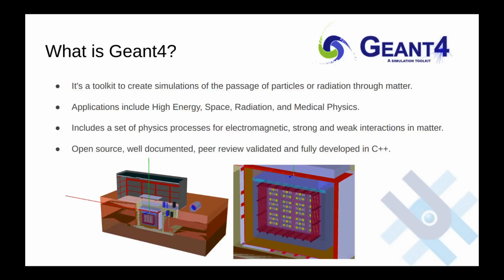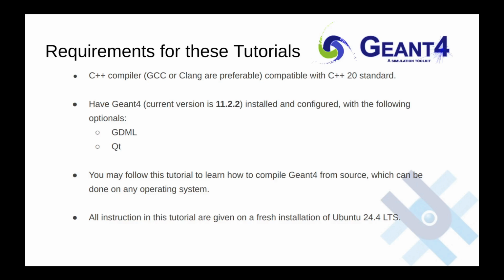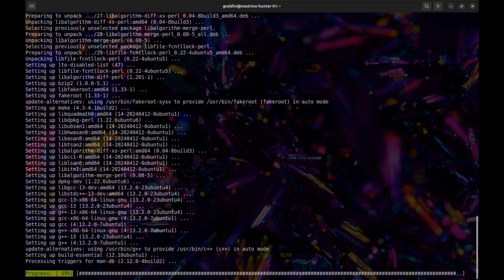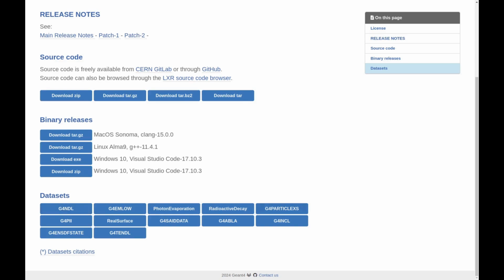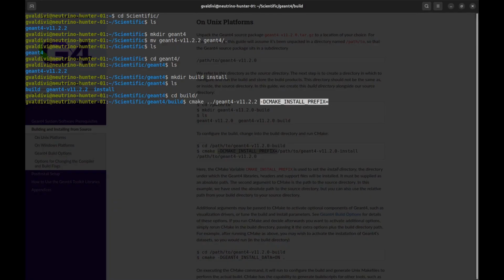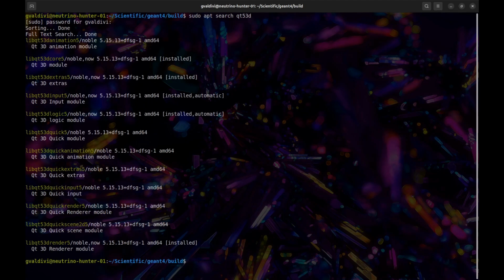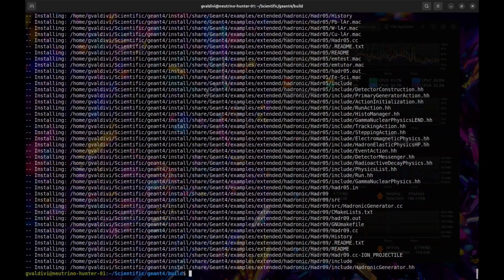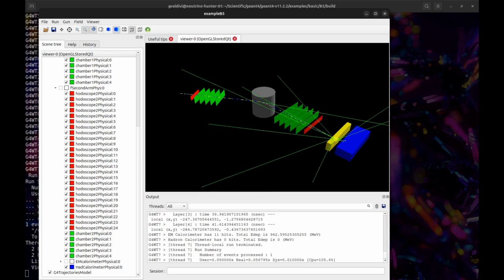000 :: Compiling from source on Linux | Geant4 Tutorial 2024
How to Download and Compile Geant4 from Source | Step-by-Step Guide (version 11.2.2)

Looking to harness the power of Geant4 for your next project? In this comprehensive tutorial, I’ll guide you through the entire process of downloading and compiling the Geant4 library from source. Whether you’re a beginner or an experienced developer, this video covers everything you need to know to get Geant4 up and running on your system.

In this video, you’ll learn:

Where to find the latest Geant4 source code
Step-by-step instructions on downloading Geant4
Detailed compilation process with all necessary commands
Tips for troubleshooting common issues during installation
Why Geant4?
Geant4 is a powerful toolkit for the simulation of the passage of particles through matter, widely used in high-energy physics, medical physics, and space science. Compiling from source ensures you have the most optimized version tailored to your needs.

Here is the line to install all de dependencies (and git) at once:

    cmake cmake-curses-gui \
    git libxerces-c-dev \
    libqt5core5t64 libqt5gui5t64 libqt5widgets5t64 \
    libqt5opengl5-dev libqt5opengl5t64 libqt53dcore5 \
    libqt53dextras5 libqt53drender5 qt3d5-dev

Timestamps:
00:00 Introduction
01:14 What is Geant4?
06:39 Where to find it?
07:31 Preparing your system
19:22 Solving the Qt3D dependency
21:26 Compiling and Installing
24:23 Compiling an Example